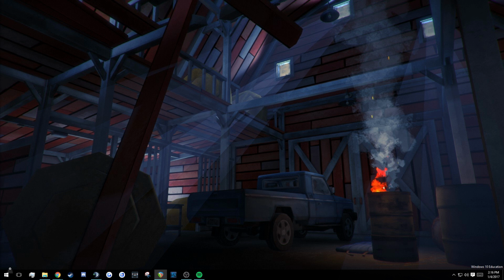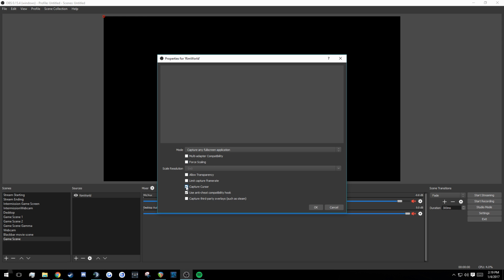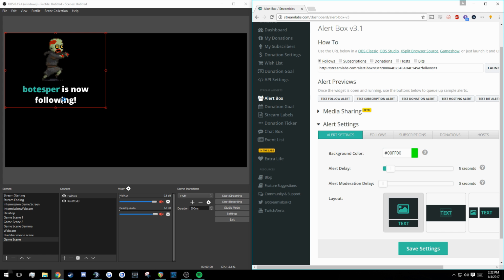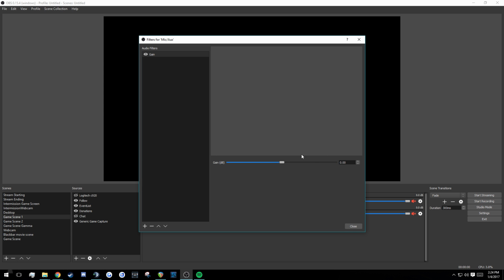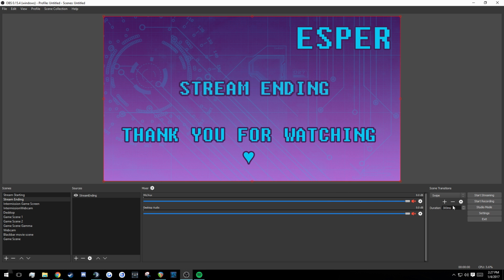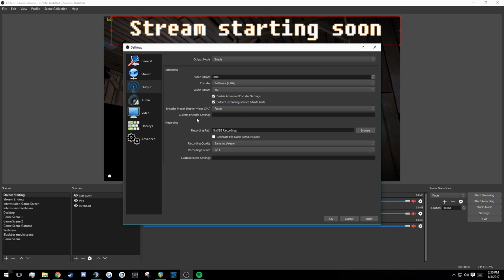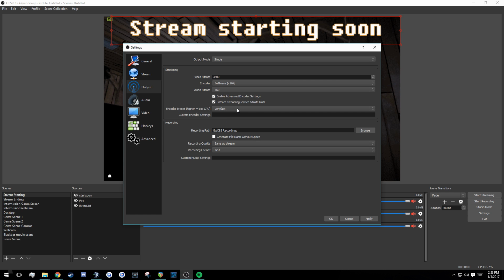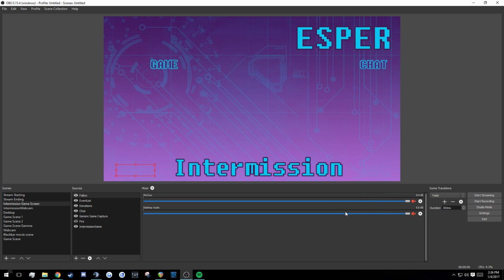How to Start Streaming on Twitch (OBS Settings and Tutorial)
This video goes over all of the settings and after this video you should have all you need to know to

PC Specs:
Processor: Intel i7 4790k 4.0 gigahertz
Cooling: Corsair Hydro Series H60
Motherboard: Asus Z97-A
GPU: EVGA 4GB GTX 970 ACX 2.0+
RAM: 8GB x 2 Corsair Vengeance
HDD: 1TB Western Digital
SSD: 250GB Samsung Evo 2.5